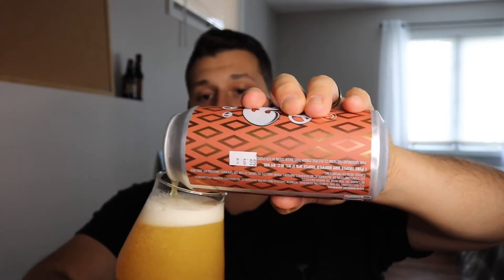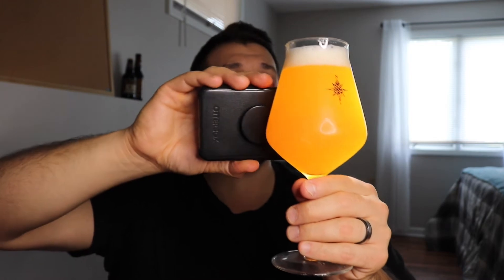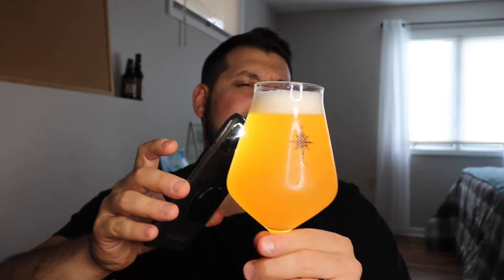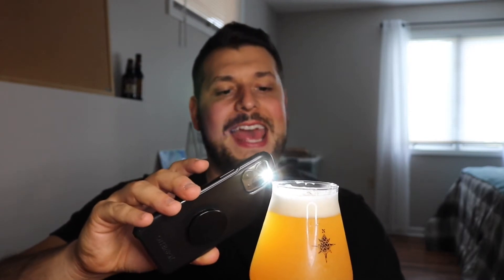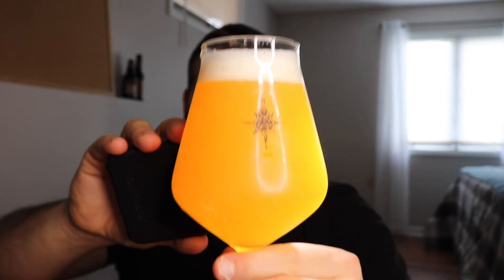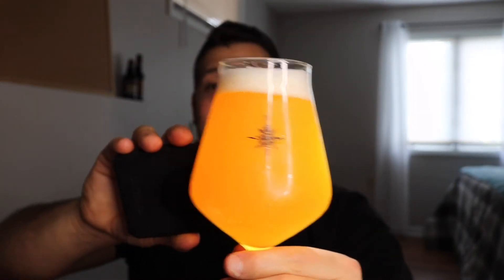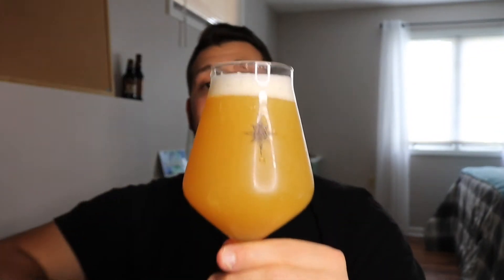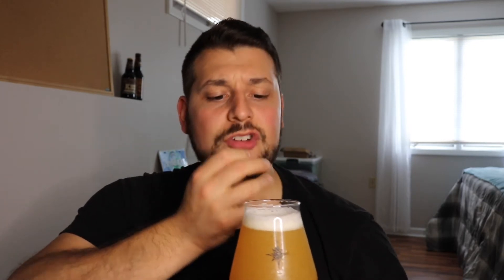450 North|Puff Puff Pass Review|Dank Triple IPA!|New Lower Prices!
Today, I’m breaking down a 9% triple IPA from 450 North! Dank hoppy and hazy goodness is what you can expect! All at a new/lower price Point!

Thanks for stopping by! Want some additional content? Check me out on instagram and Untappd!

“Pourmichiganbeer”